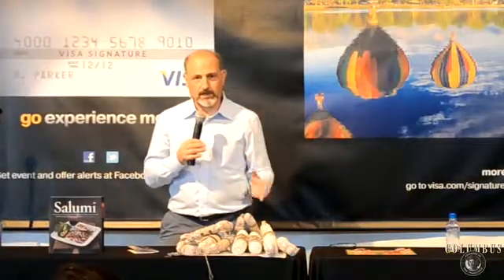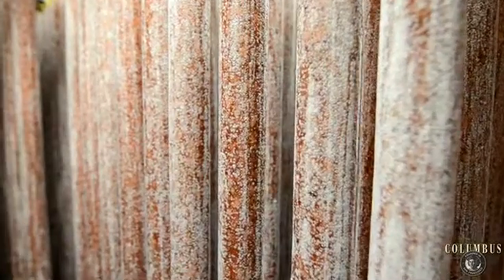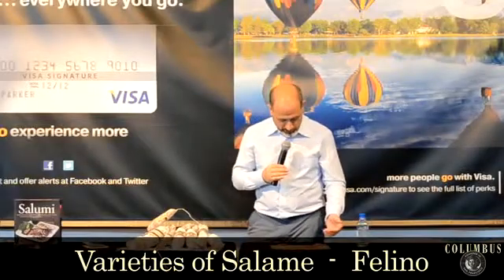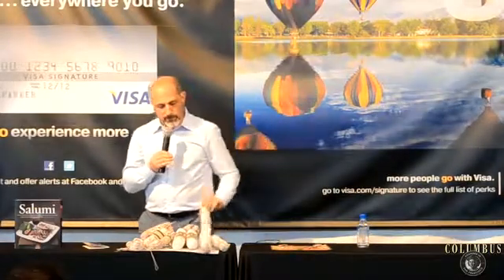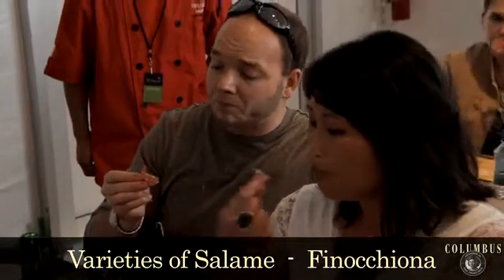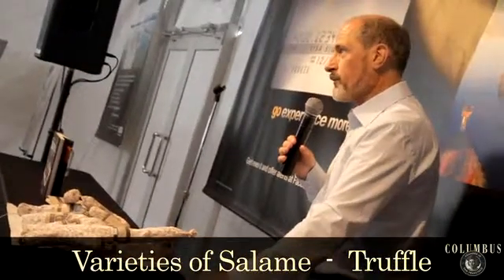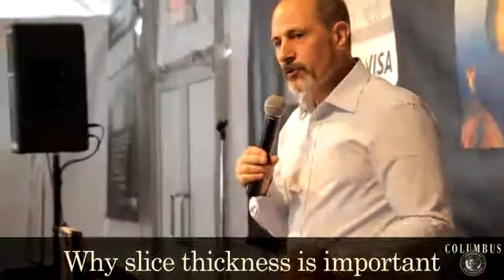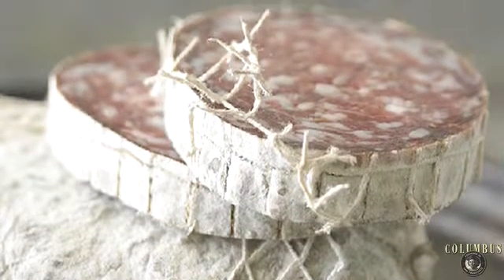Columbus - SF Chefs - Part 2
Columbus does SF Chefs Part 2